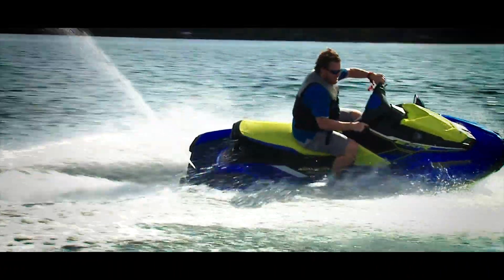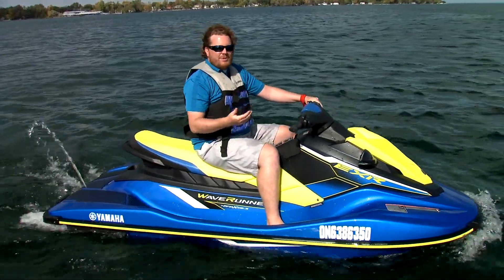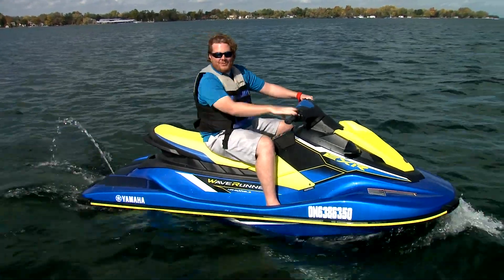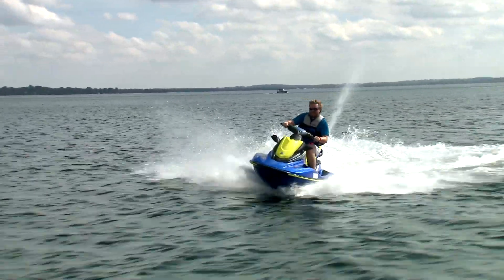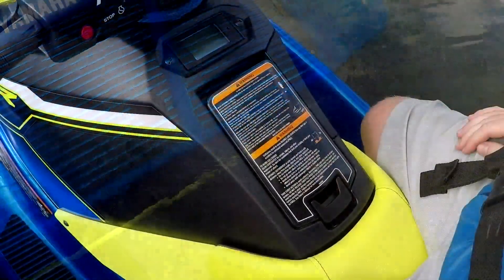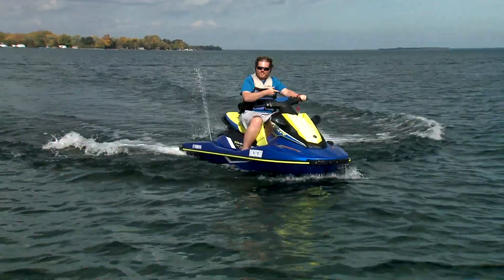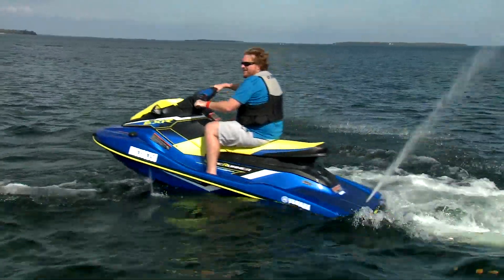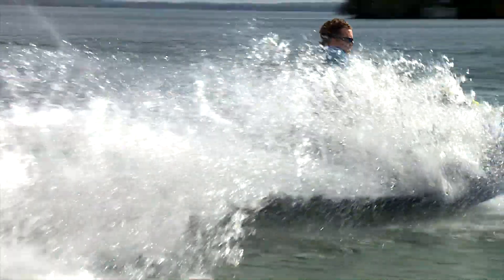2019 Yamaha EXR | PowerBoat TV PWC Review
Packing Yamaha's TR1-HO engine and its NanoXL2 hull, the EXR is a light weight but extremely powerful PWC that's a blast to drive. This review by Steve Bull was originally featured on the 2019 season of PowerBoat TV.